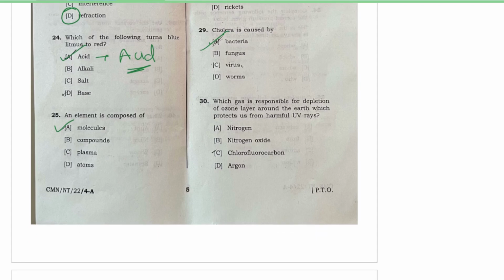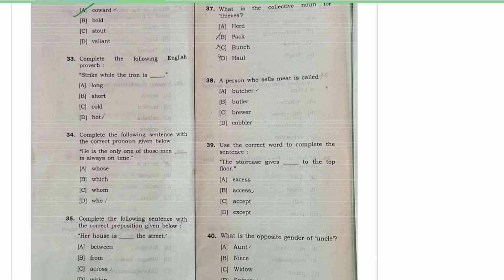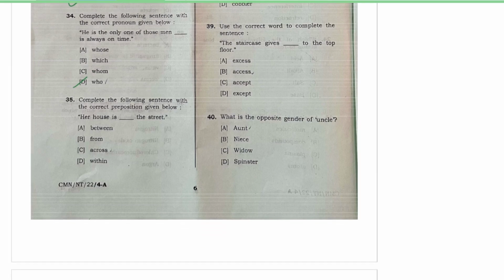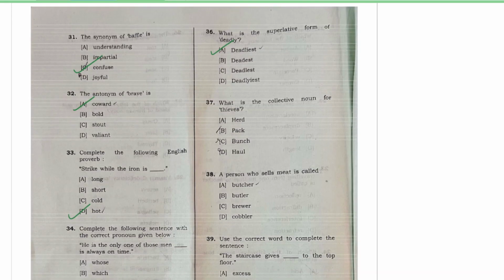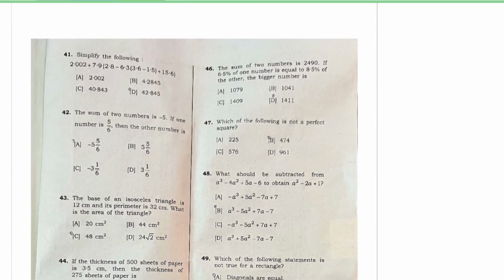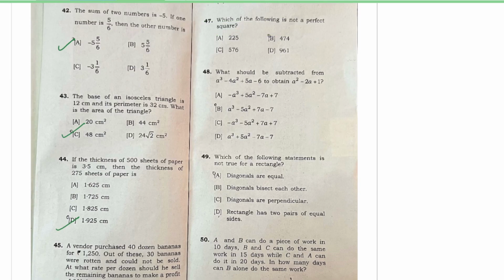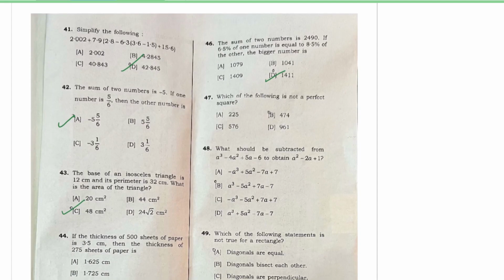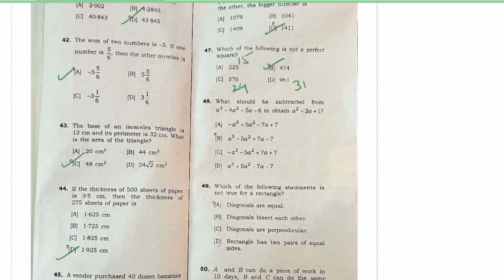DHS Grade III (Non-technical) answer key 12/2/2023 | Grade 3 Answer key| Health